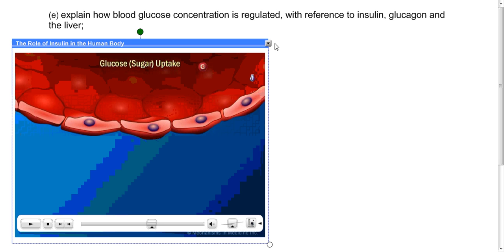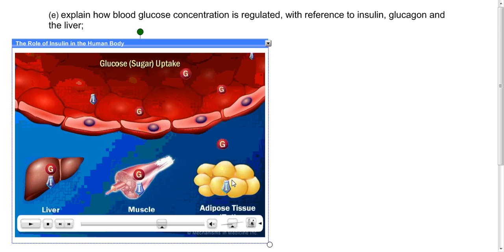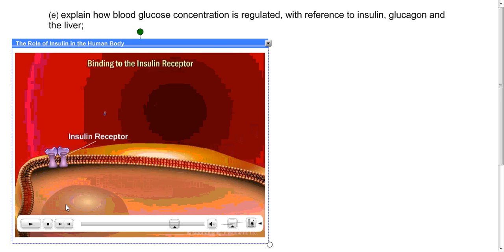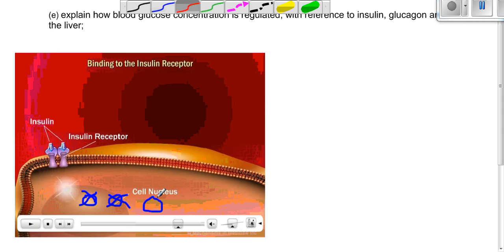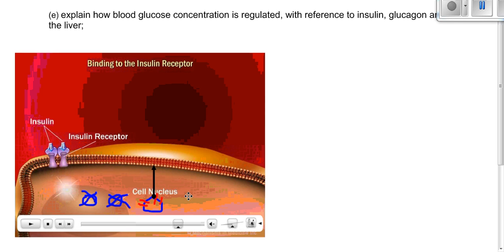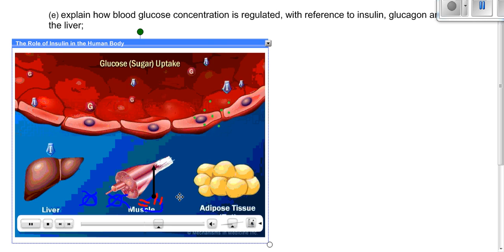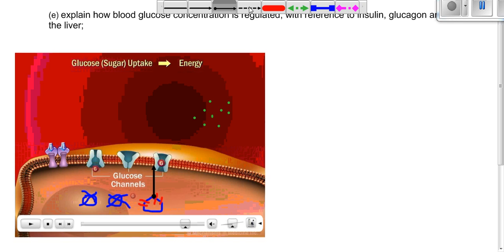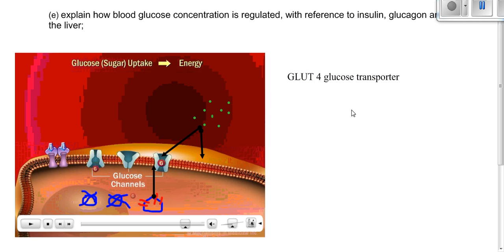A2 OCR Biology 4.1.3 e Effect Of Insulin.wmv